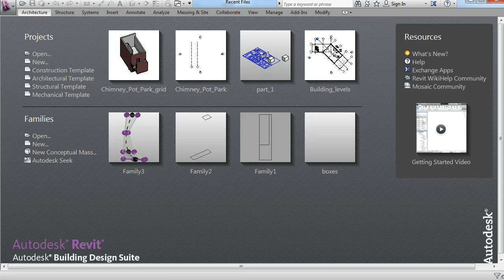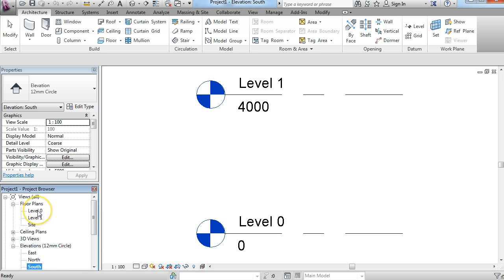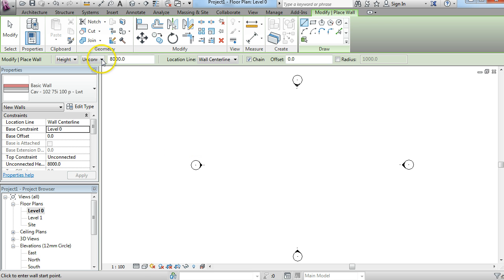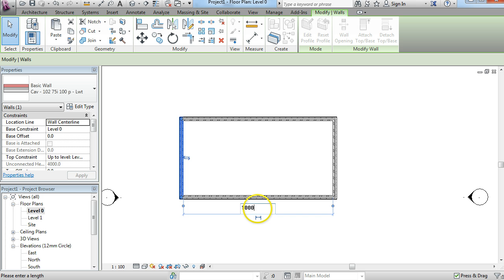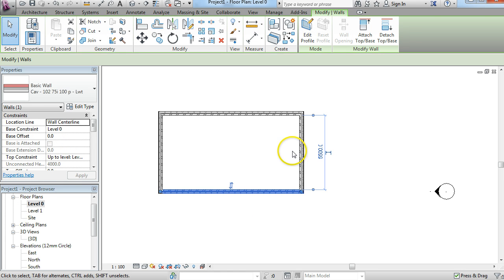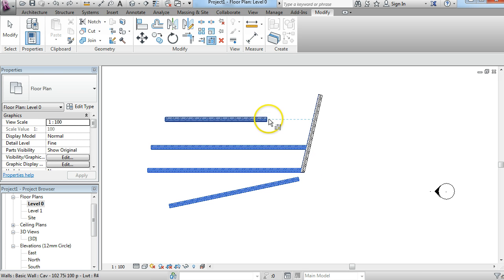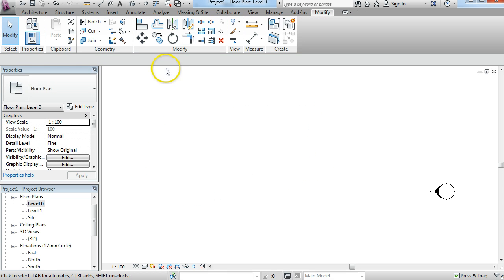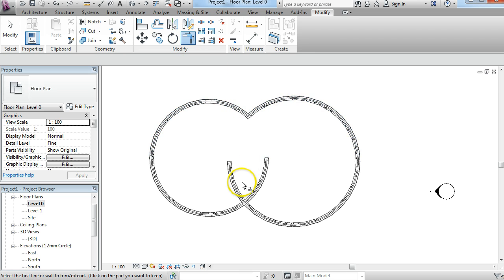Revit part 1.1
Revit part 1.1Very Basic Introduction